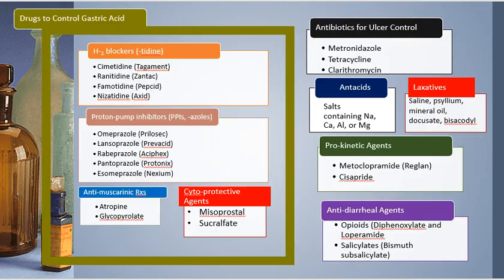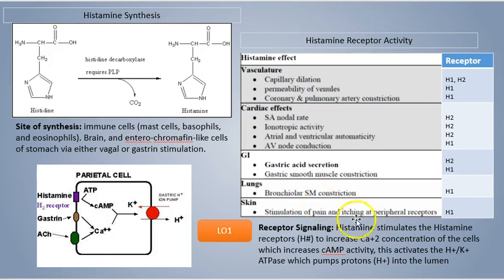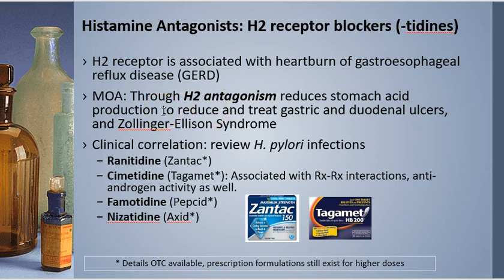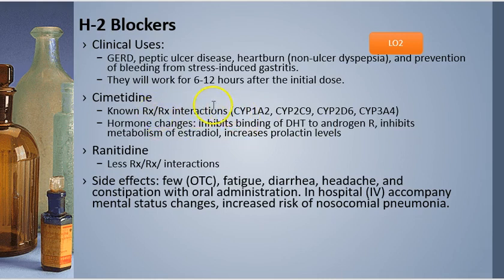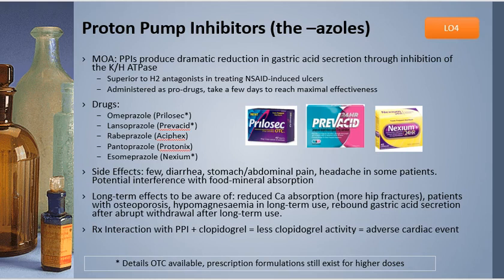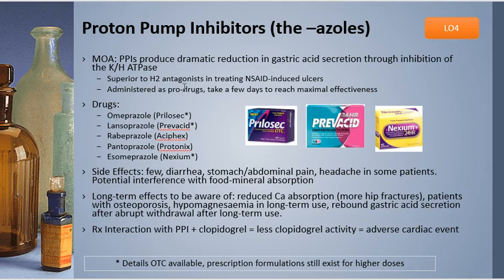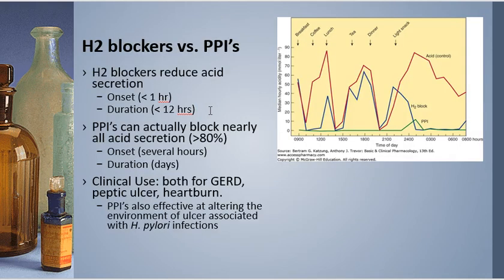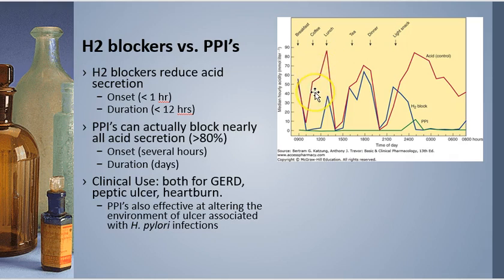H2 blockers and PPIs